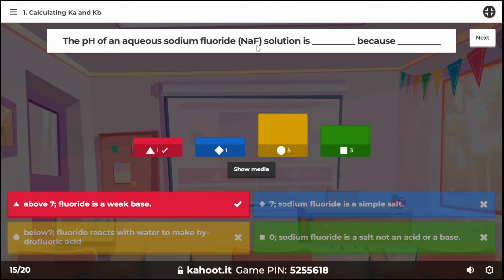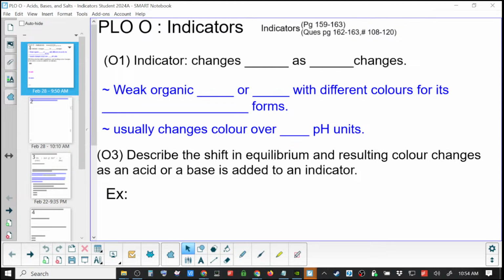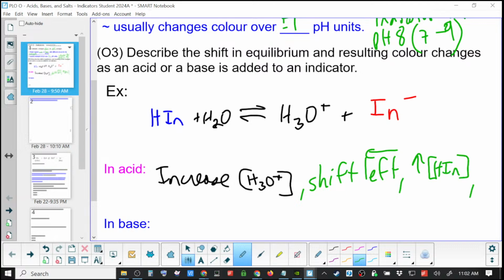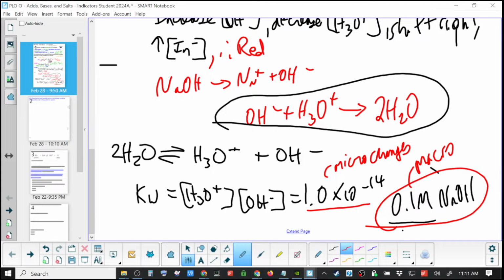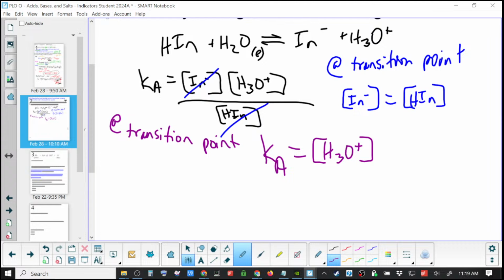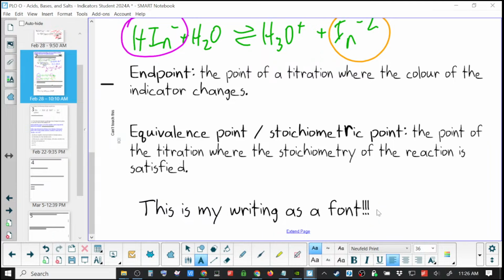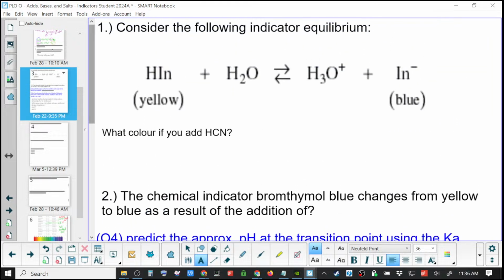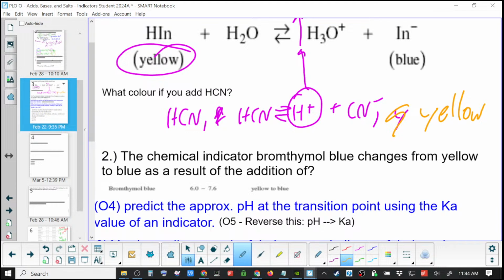Chemistry 12A April 29th 2024